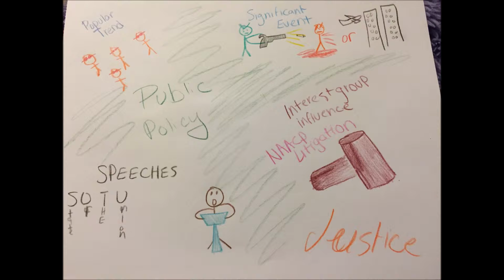Public Policy for Ramos Unit 7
This was for educational use. Ramos AP Government Mastery project.